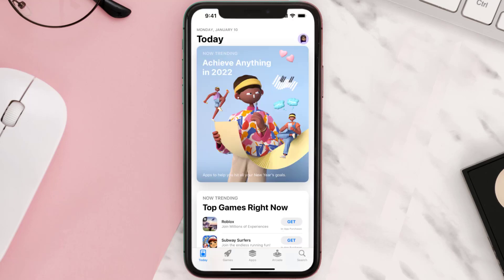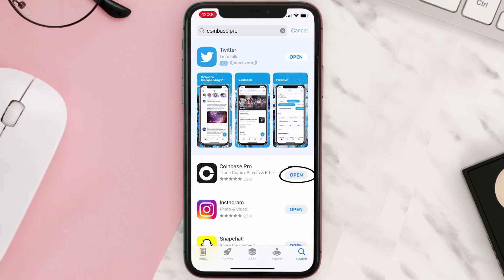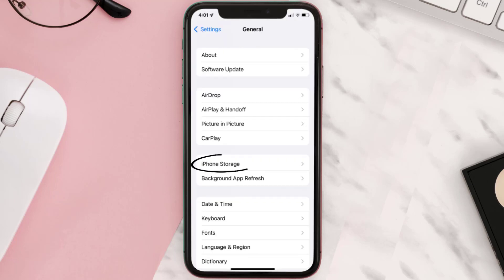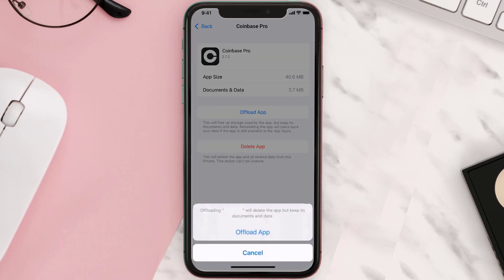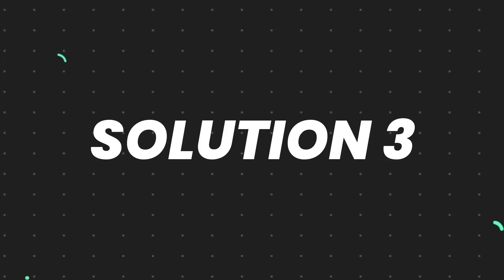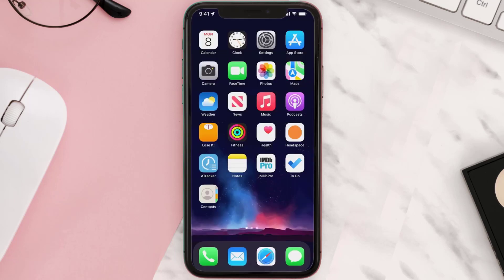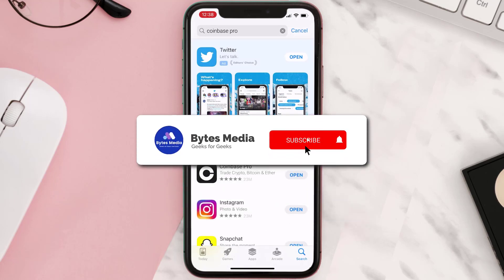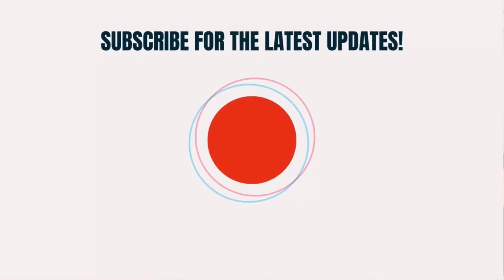Coinbase Pro App Not Working: How to Fix Coinbase Pro App Not Working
In this video, I'll show you How to Fix Coinbase Pro App Not Working. This is the easiest and fastest way to Fix Coinbase Pro App Not Working. Make sure you watch until the end of this video to find out How to Fix Coinbase Pro App Not Working on Android and iPhone. These methods work on Android as well as iOS 11, iOS 12, iOS 13 and iOS 15. Hope you enjoy!

Video Parts:
00:00 Intro: How to Fix Coinbase Pro App Not Working
00:07 1.Solution: Update Coinbase Pro App
00:26 2.Solution: Clear Coinbase Pro App cache files
00:55 3.Solution: Delete and Reinstall Coinbase Pro App
01:17 Outro: Ending

Topics Covered:
Bytes Media
how to
how to fix
coinbase pro app not working
coinbase connection issues today
coinbase pro login
coinbase wallet not updating price
coinbase we're having connection trouble but your funds are safe. please try again later today
coinbase we're having connection issues 2022
coinbase portfolio balance not showing
coinbase we're looking into it right now please quit the app and try again
coinbase pro error
coinbase pro
coinbase pro app stop loss not working